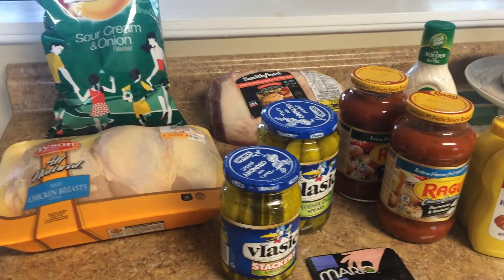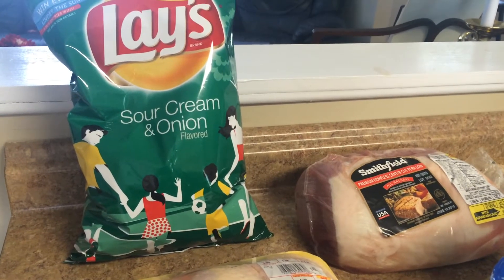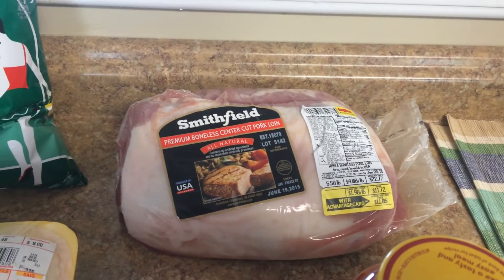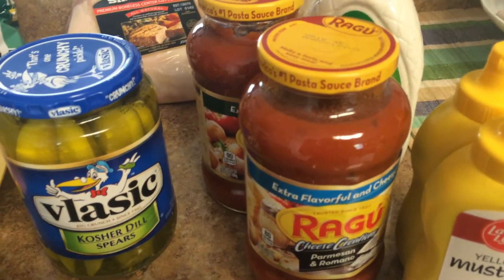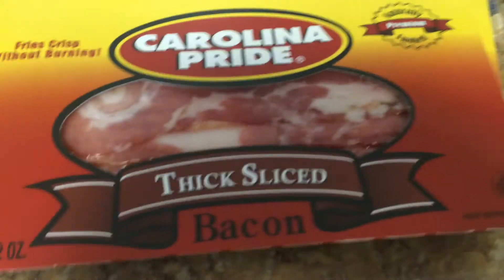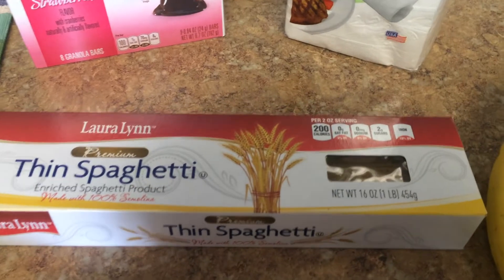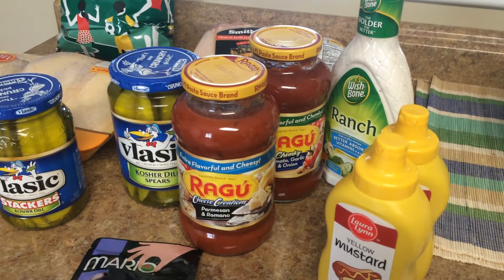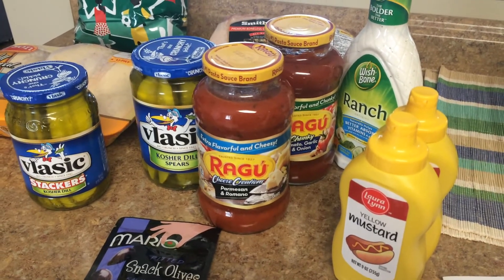Ingles Grocery Haul: 5.31.15 | Summer Deals | Come Home For Comfort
It's time to stock up on condiments and picnic goods!